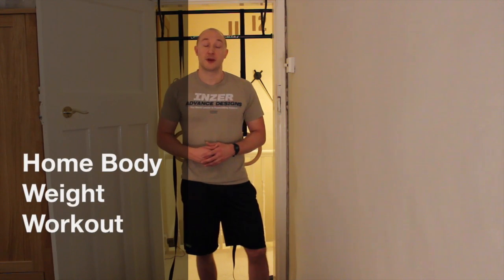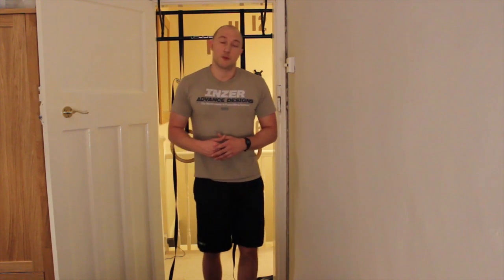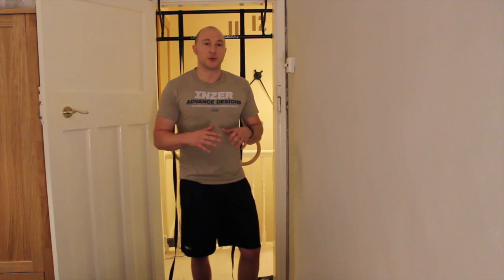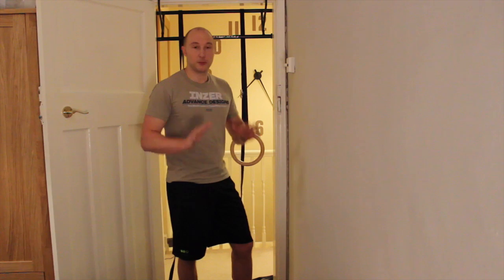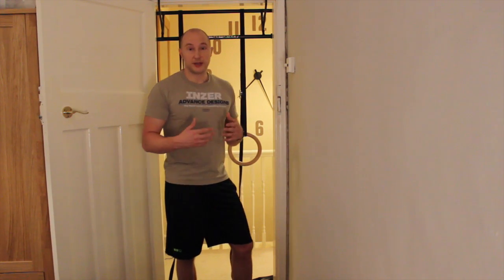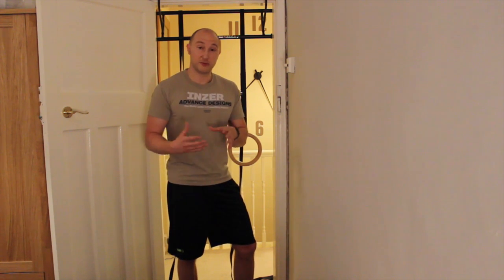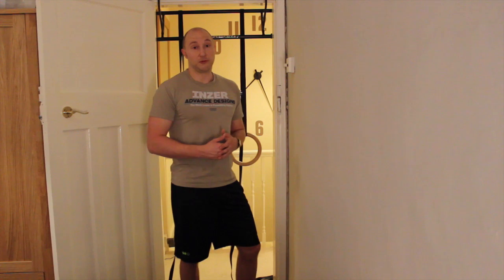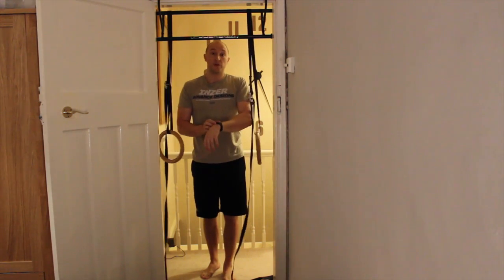Home Body Weight Workout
In this video I show you how to do a home body weight workout which is quick but certainly not easy and requires very little equipment.

Chris Lendrum